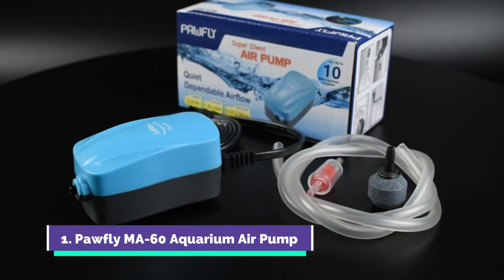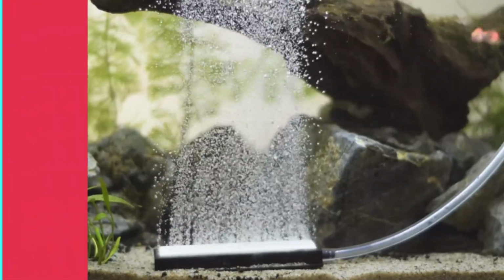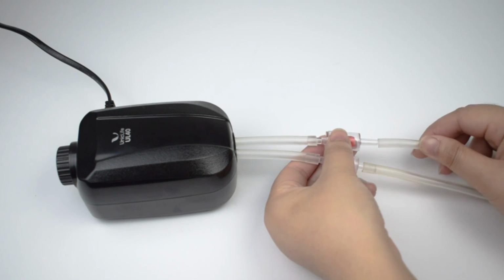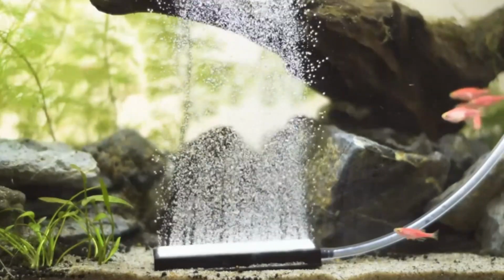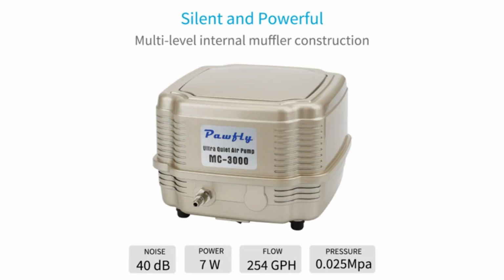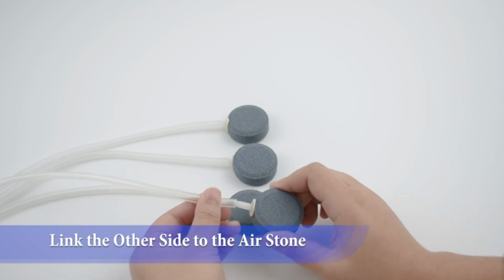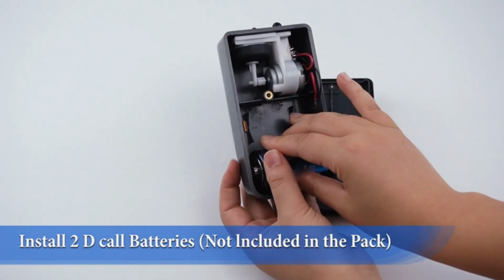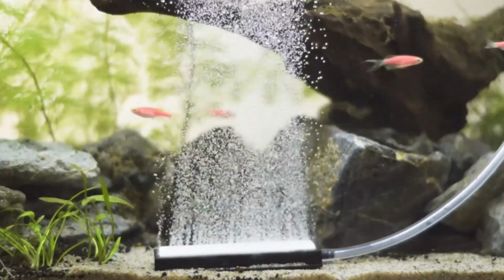Best Aquarium Air Pump in 2024 | Top 10 Quietest Aquarium Air Pump For Multiple Tanks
Here is the Latest Aquarium Air Pump List ►

In today's video, we reviewed the top 10 best aquarium air pumps on the market in 2021 below:

Welcome to our video of the best aquarium air pump currently available on the market.

An aquarium air pump is an electrical machine that forces air into your aquarium and can be used to stimulate air-powered equipment such as airstones, bubble decorations, and sponge filters.

When researching the best aquarium air pump for multiple tanks, we wanted to concentrate on finding a balance between efficiency, durability, and quietness.

In this video, we bring you the top 10 quietest aquarium air pump for multiple tanks in 2021, so that you can pick the best one for you.

I am pretty sure our expert opinion will help you in finding out the best quiet aquarium air pump for your modern home.

      owners.